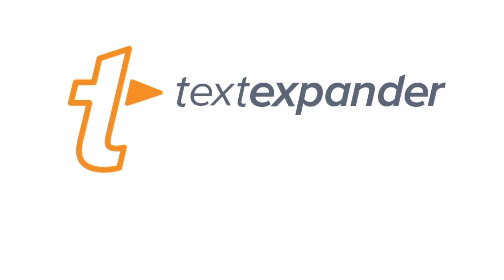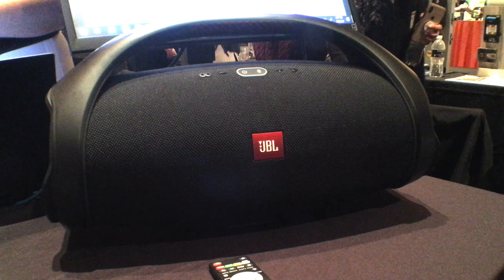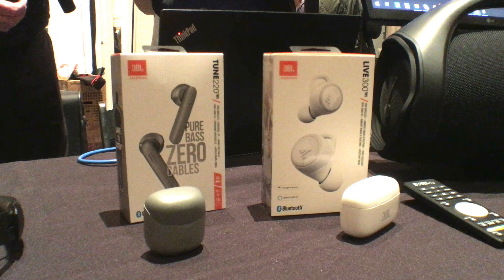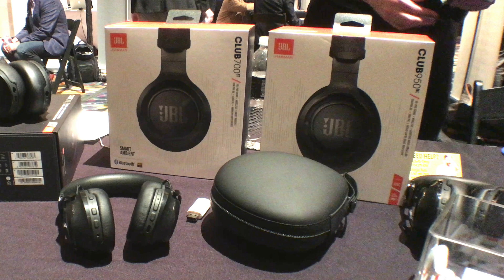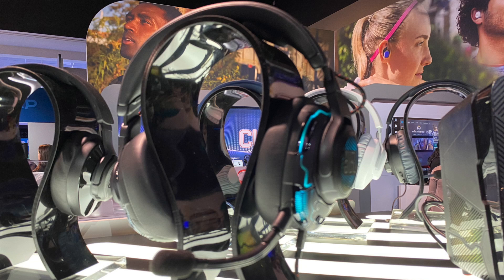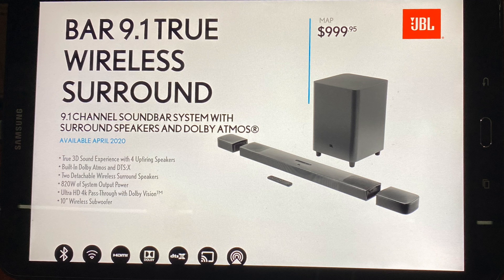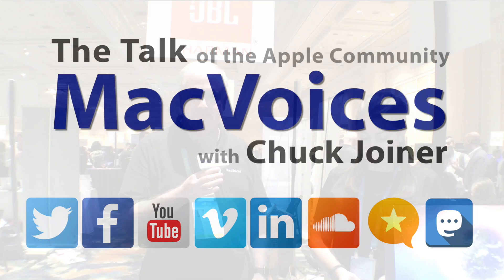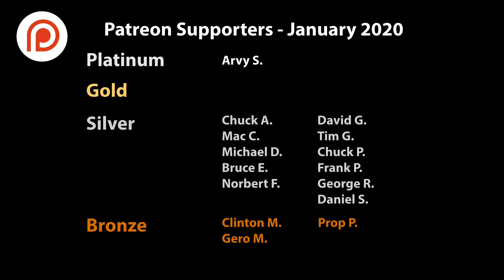MacVoices #20032: Pepcom - JBL Introduced New Headphones, Wireless Earphones, Speakers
At The Digital Experience by Pepcom in Las Vegas, Jessica Butler of JBL talked to us about just a few of the new products from JBL. Some of this year’s highlights came in the form of a new boom box that not only rocks the block, but also charges your phone, headphones for gamers that keep the sound where it belongs, headphones for DJs, earphones, and an amazing 9.1 sound bar.

Show Notes:

Chuck Joiner is the producer and host of MacVoices. You can catch up with what he's doing on Twitter, Facebook, and LinkedIn.